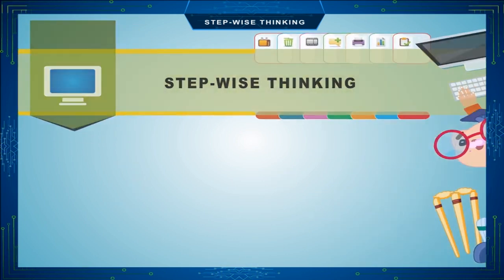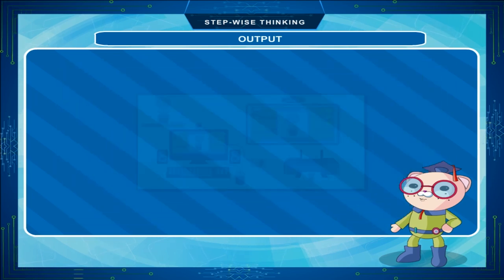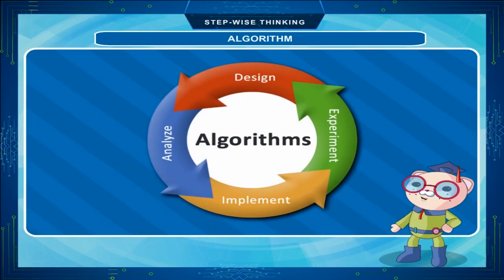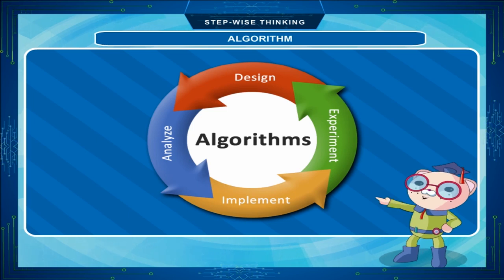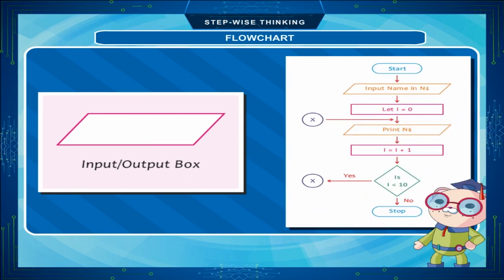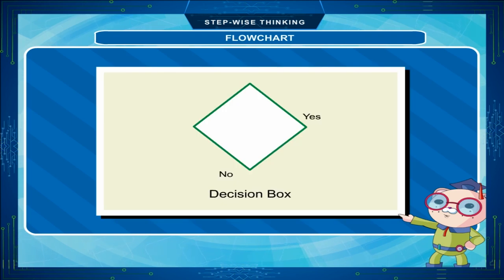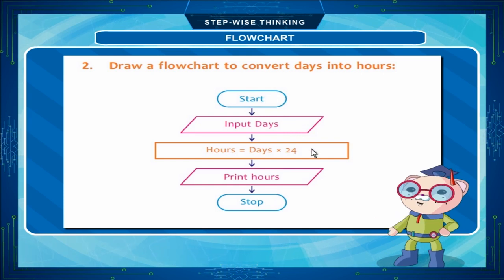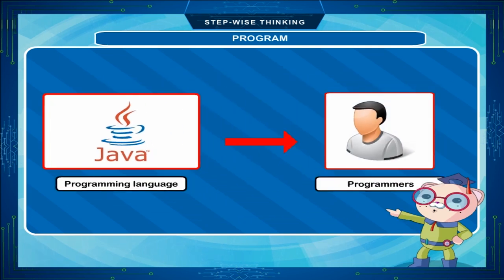Class - 4th ch - 7 Step - Wise Thinking